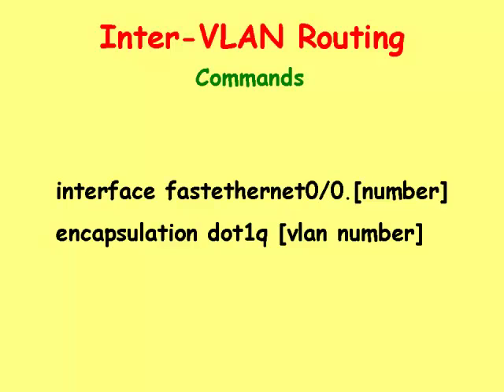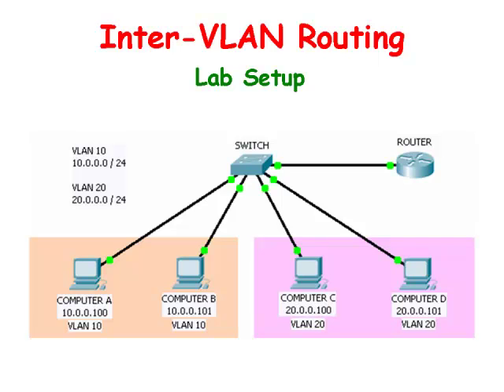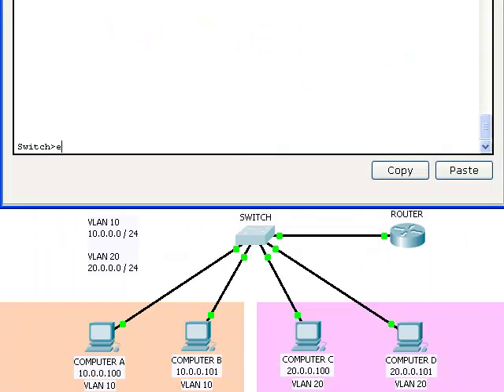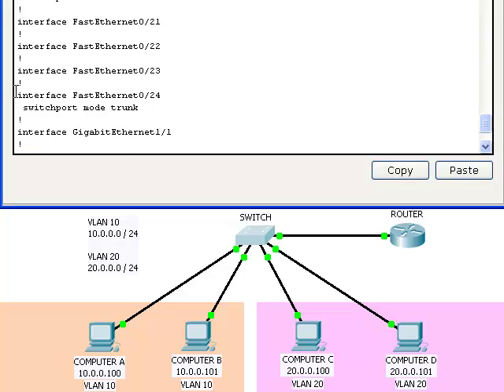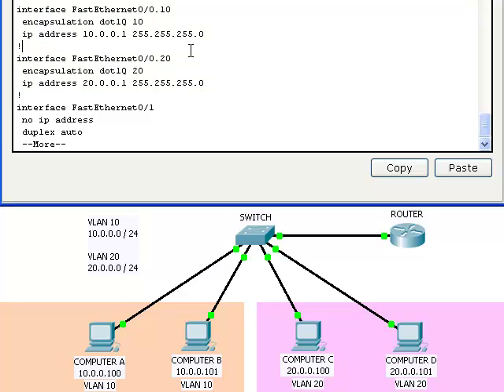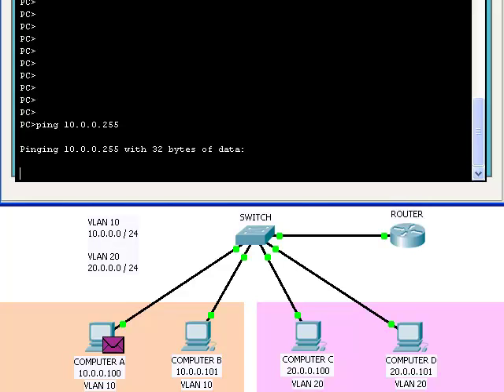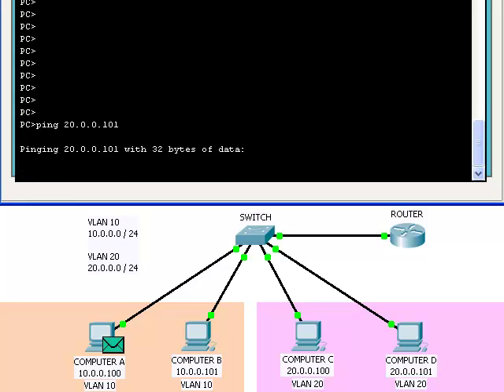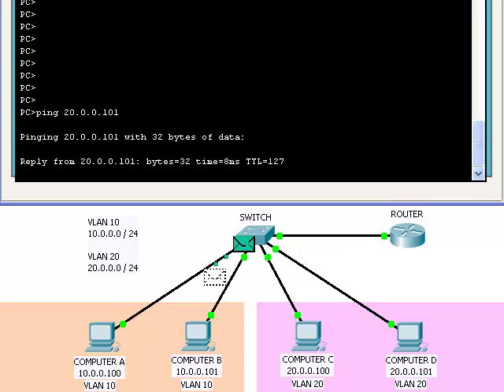Cisco Switches: Inter-VLAN Routing Using a Router